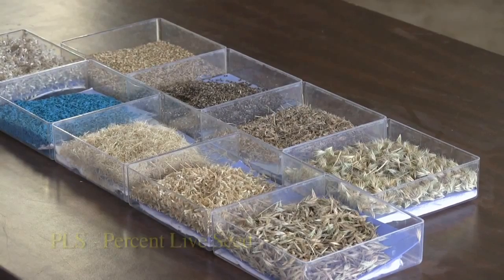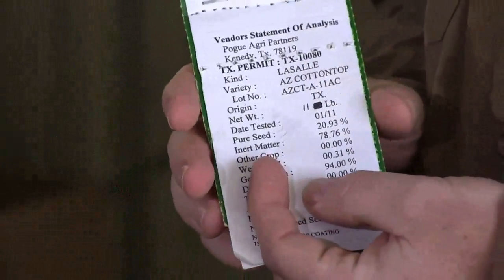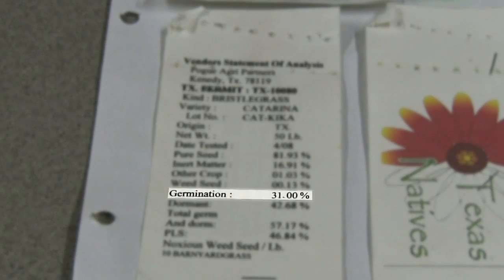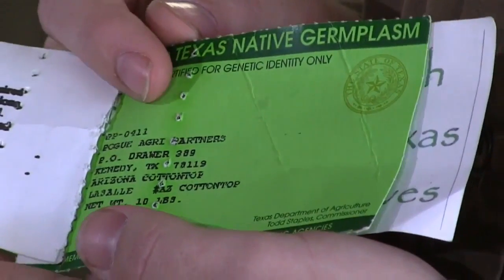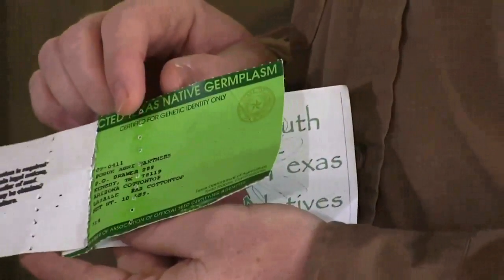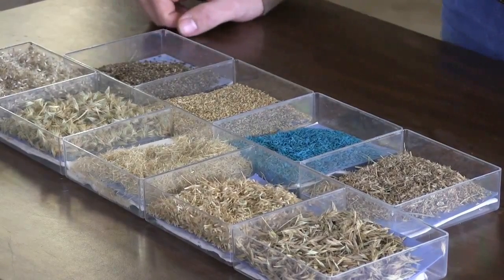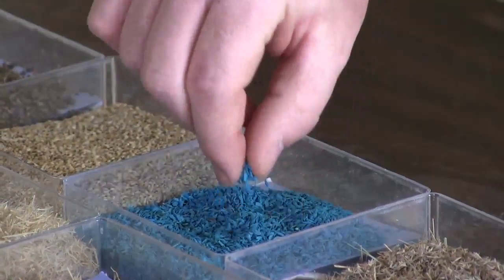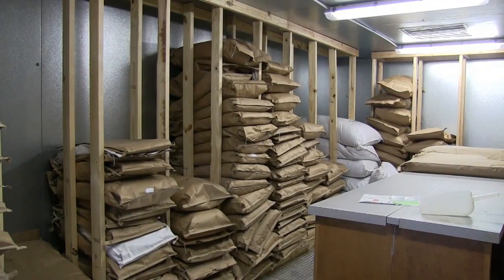Understanding Native Seed Tags, Storage, and Handling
Become familiar with labels on a seed tag. Protect your investment by storing and handling seeds correctly.